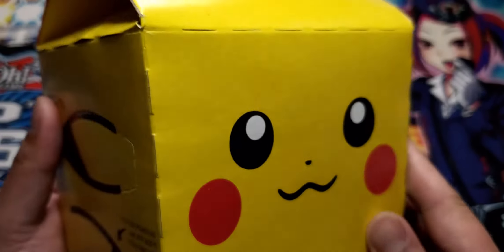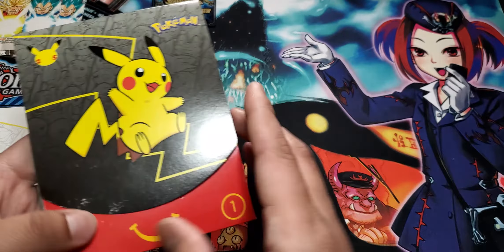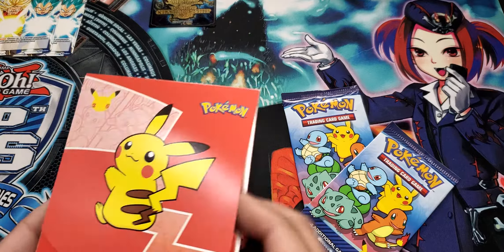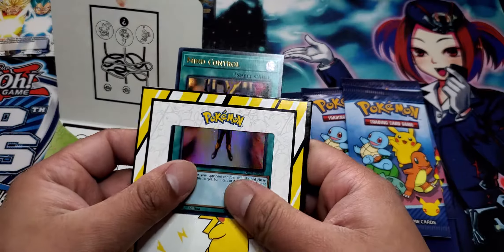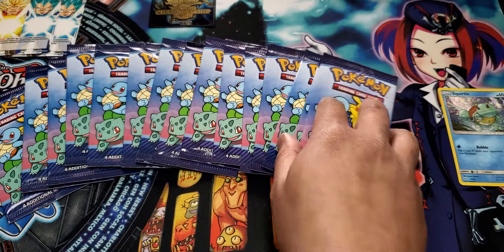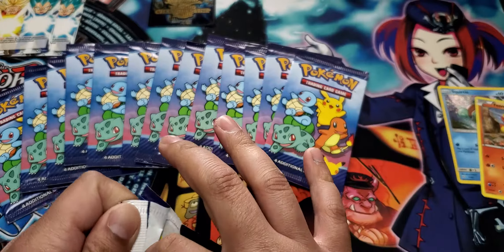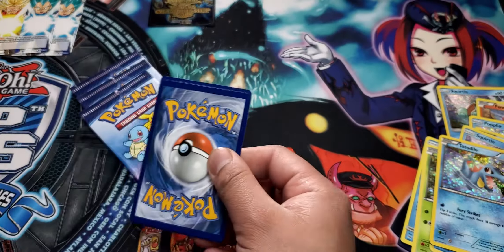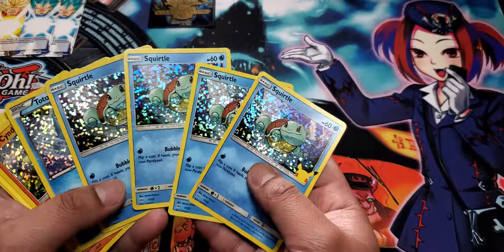Mcdonalds Pokemon packs!